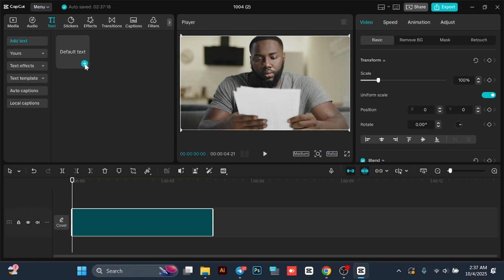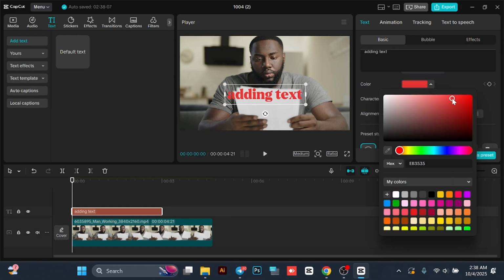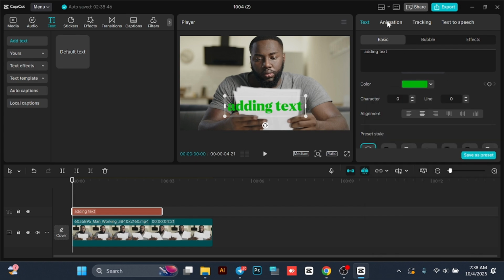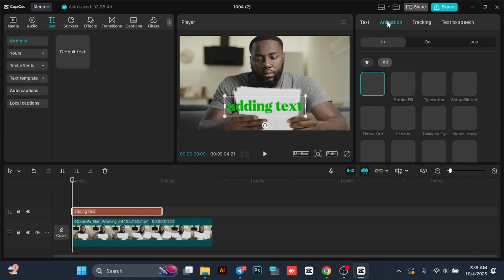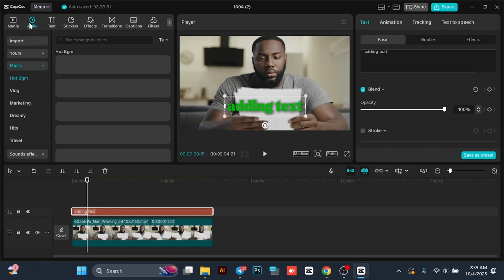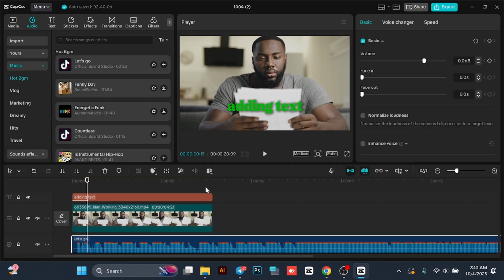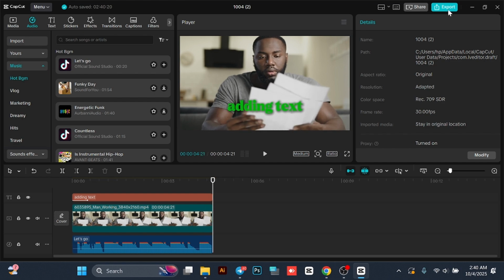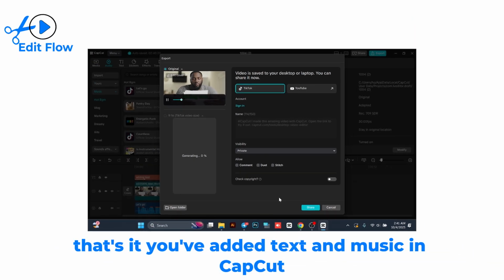2 minutes for capcut beginners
🎬 Welcome to EditFlow Academy!
In this video, I’ll show you How to write text and add music in CapCut] step by step. Whether you’re a beginner or improving your editing, this guide will help you create clean and professional results.